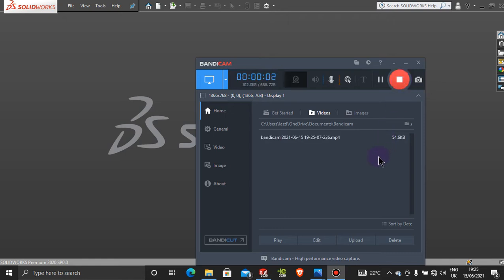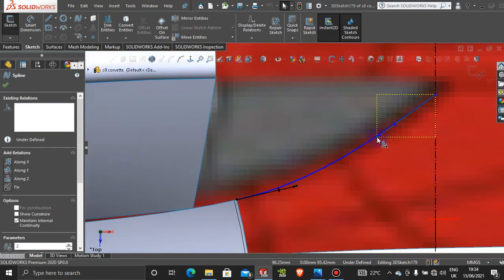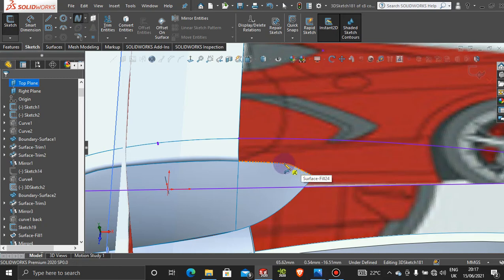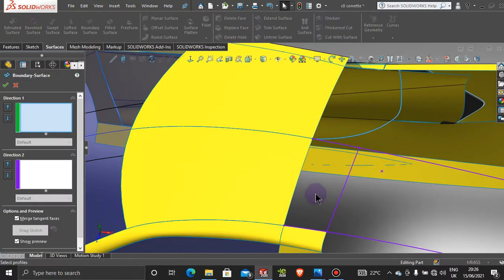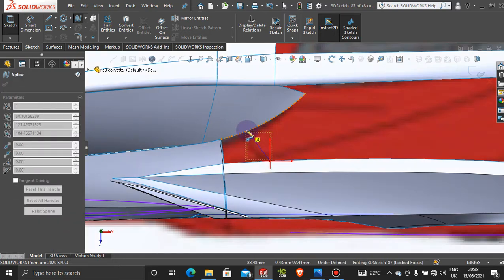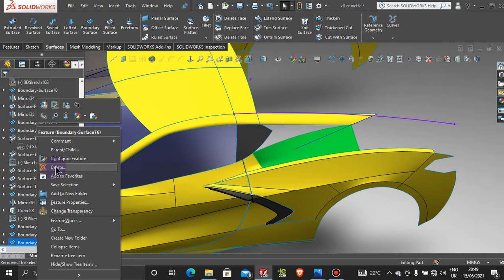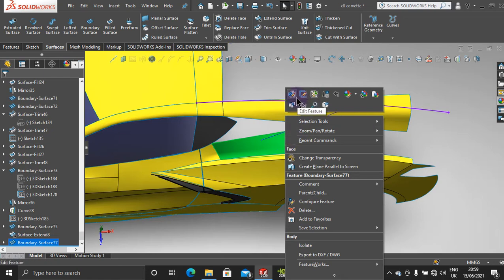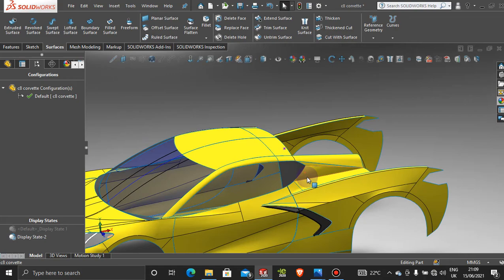Solidworks tutorial C8 Corvette part 28